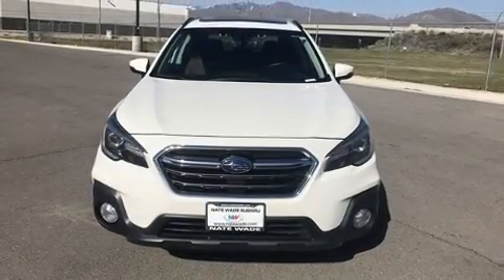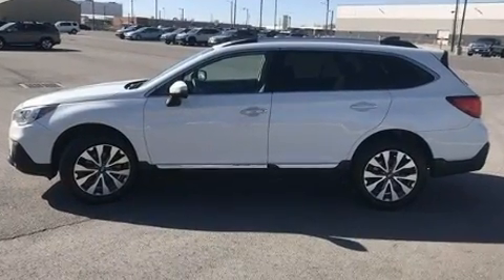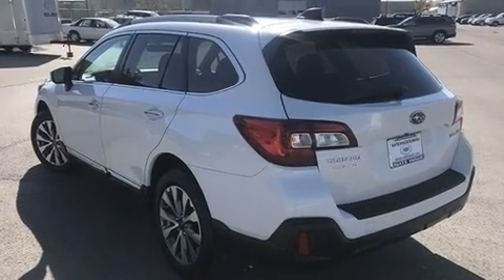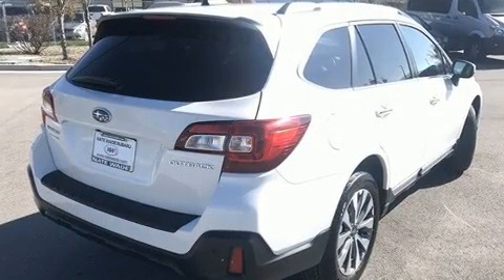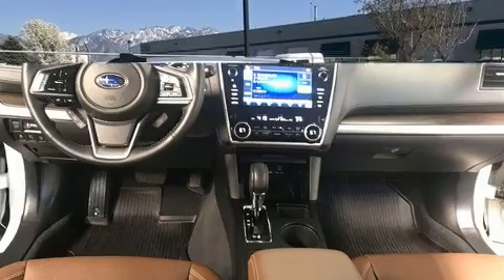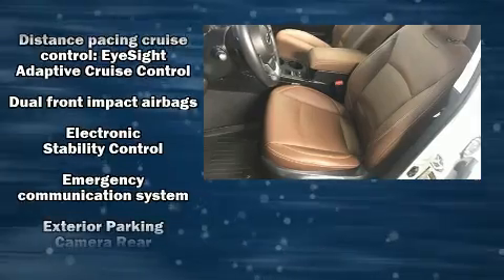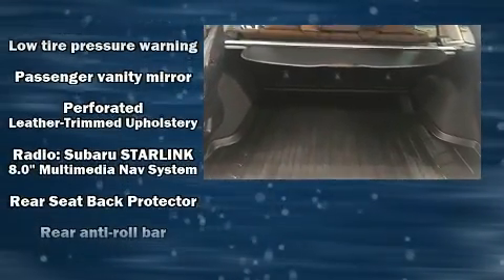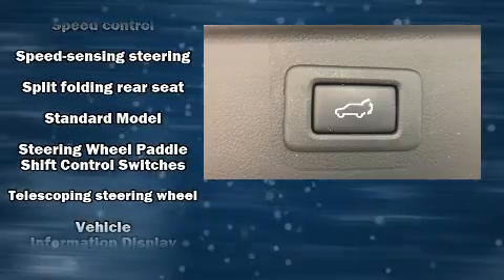2019 Subaru Outback 2.5i Touring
Take command of the road in the 2019 Subaru Outback. It features a continuously variable transmission, all-wheel drive, and a 2.5 liter 4 cylinder engine. A wealth of standard features means that you no longer have to sacrifice. Such as cruise control, adjustable headrests in all seating positions, heated front and rear seats, turn signal indicator mirrors, lane departure warning, an overhead console, rear wipers, and a blind spot monitoring system. Features such as automatic climate control and leather upholstery prove that economical transportation does not need to be sparsely equipped. For drivers who enjoy the natural environment, a power moon roof allows an infusion of fresh air. Curtain airbags combine with standard stability control in creating a comprehensive safety network. It also arrives with a Carfax history report, indicating just one previous owner. We pride ourselves in consistently exceeding our customer's expectations. Stop by our dealership or give us a call for more information.